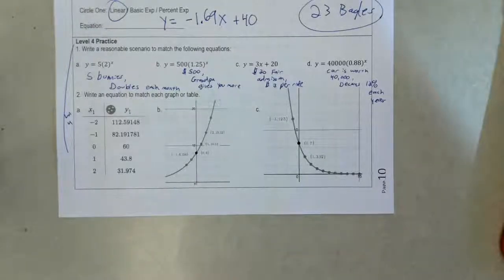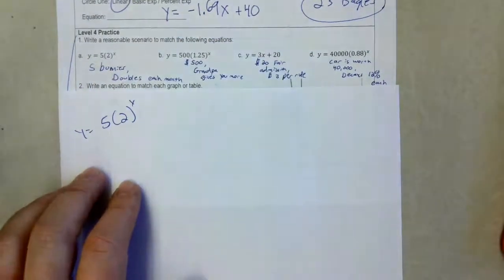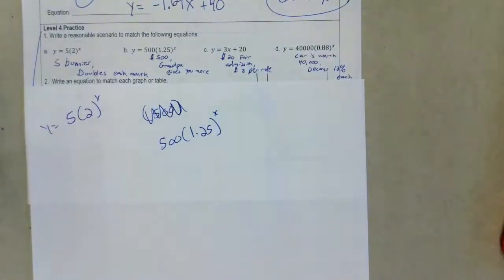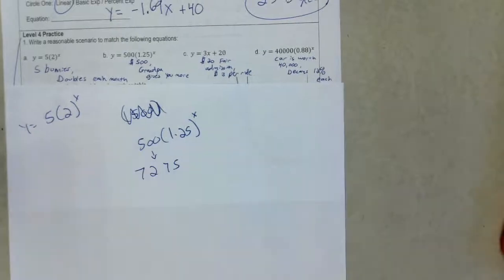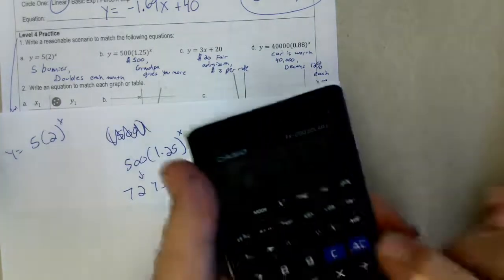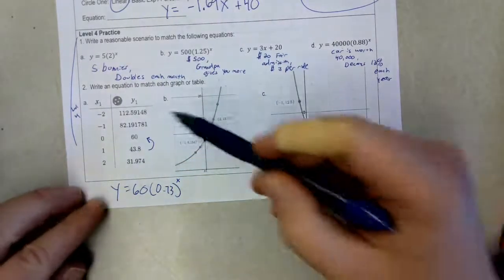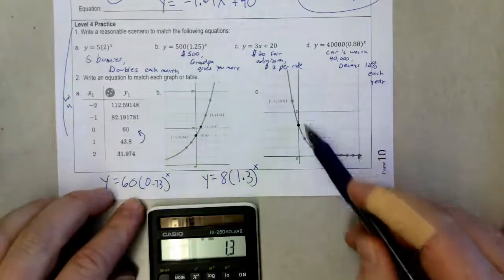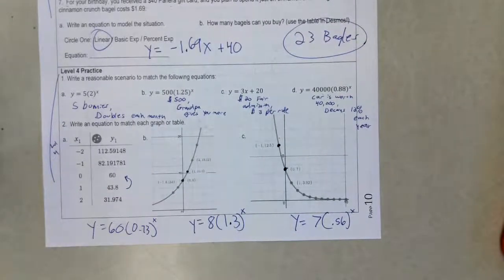Exponential functions level 4